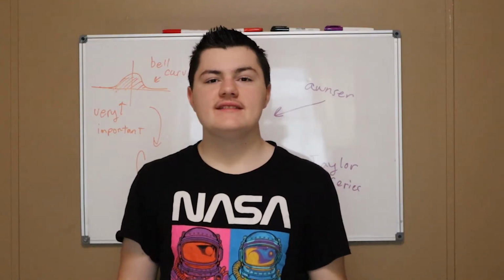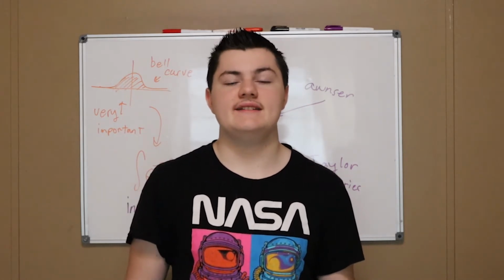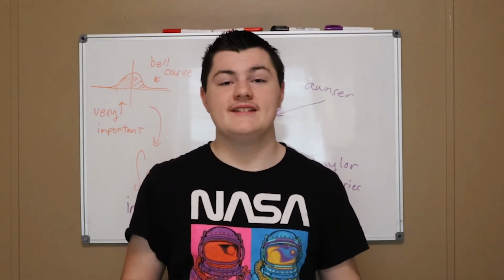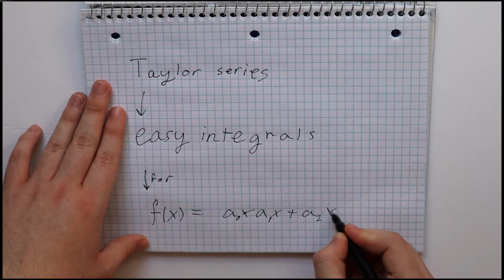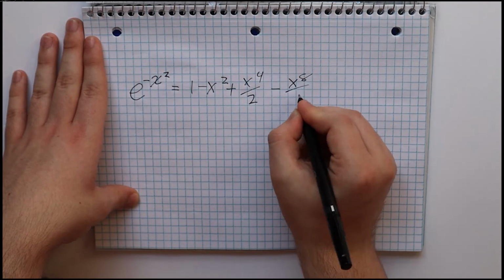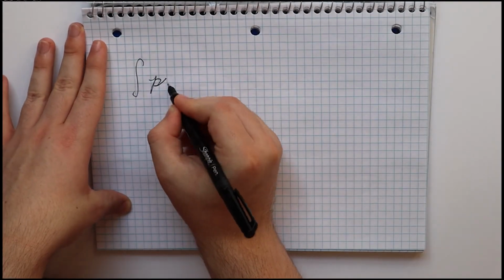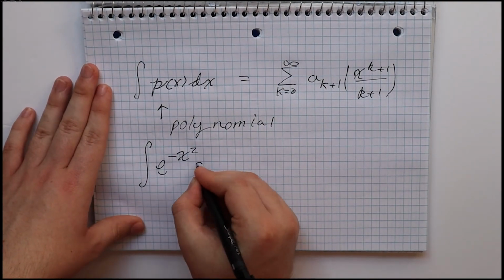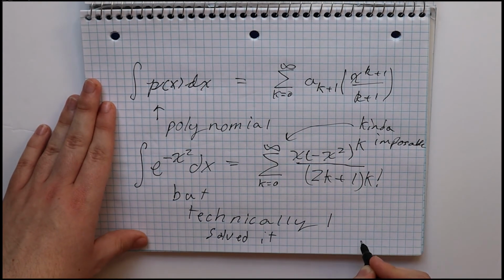Solving an impossible integral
The normal distribution is only usable using approximating and so in this video, I will be approximating the integral of e^-x^2